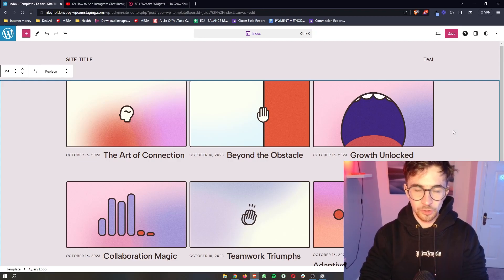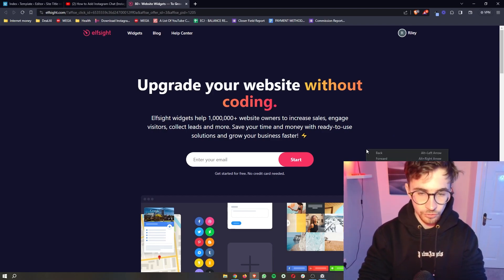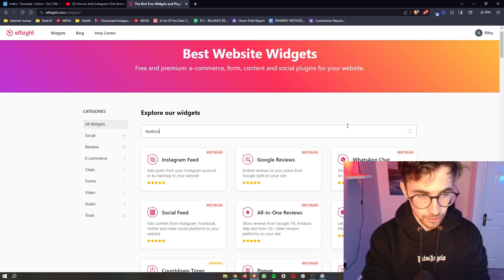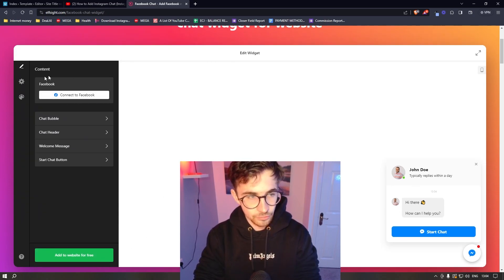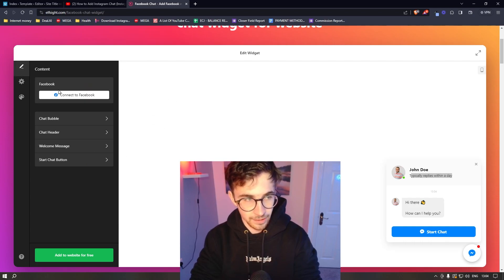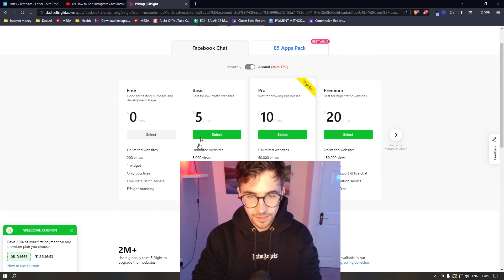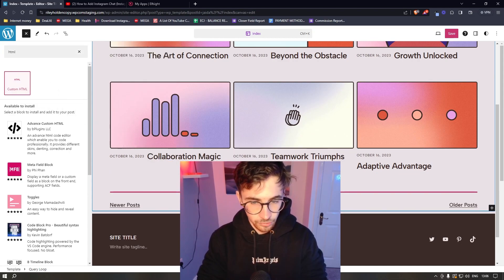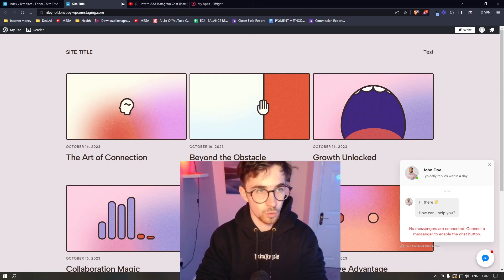How to Add Facebook Chat To WordPress 2024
In this video, I'm going to show you everything you need to know to be able to add a Facebook chat to your Wordpress website